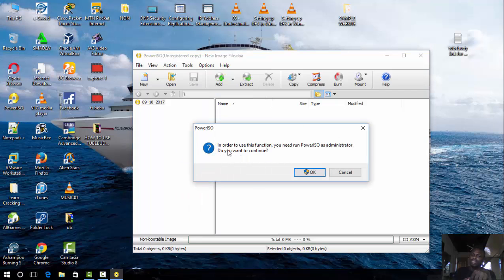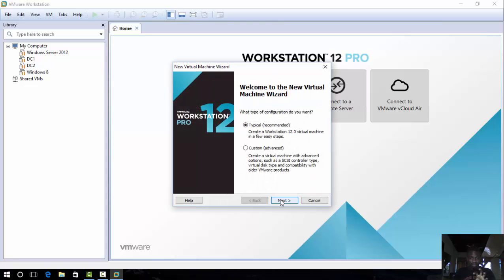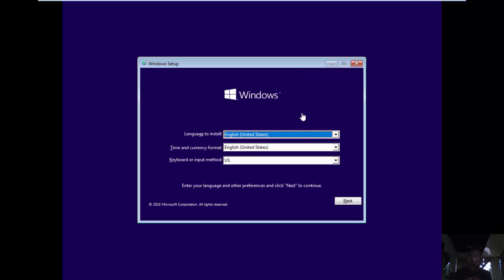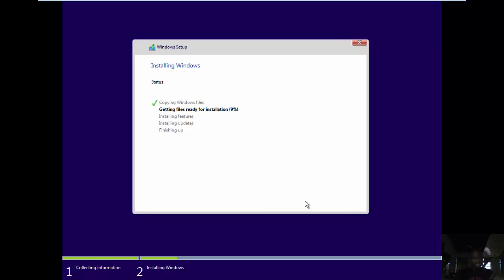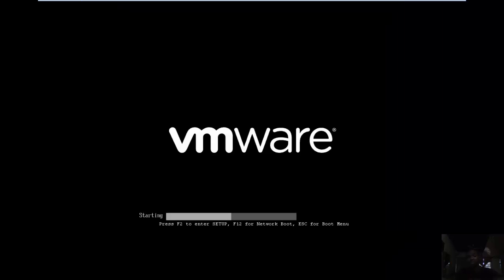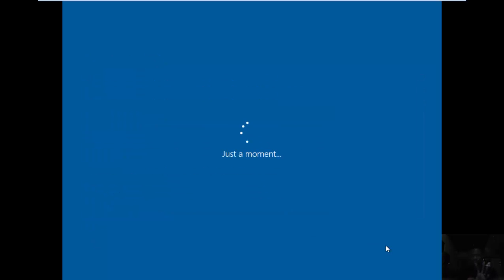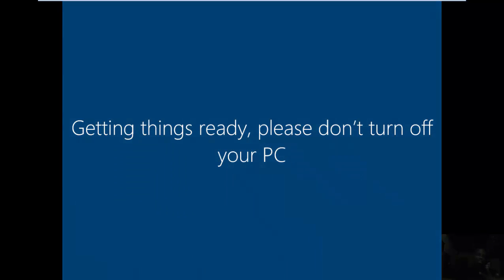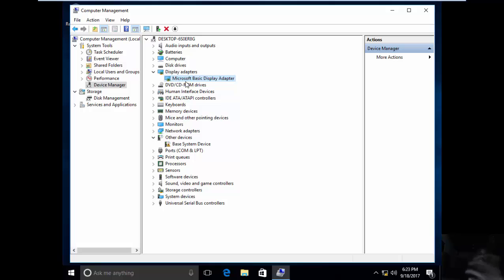how to install windows